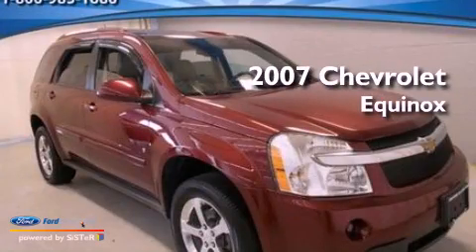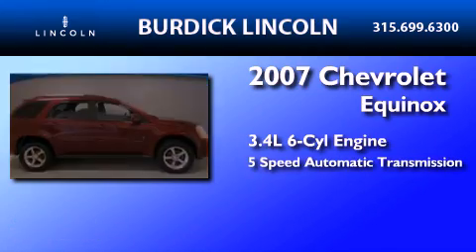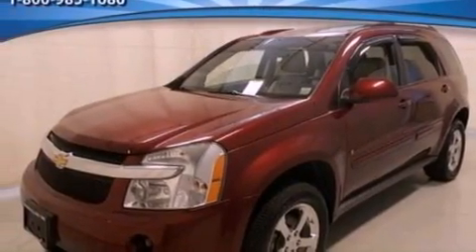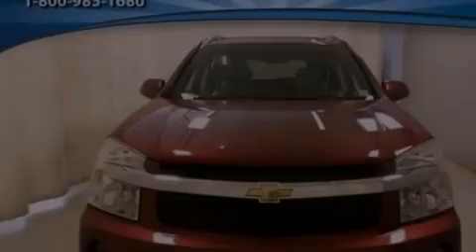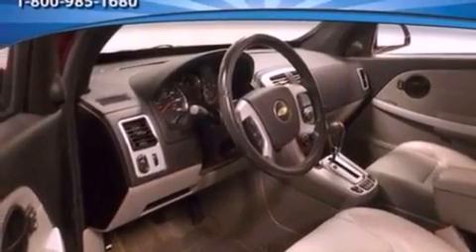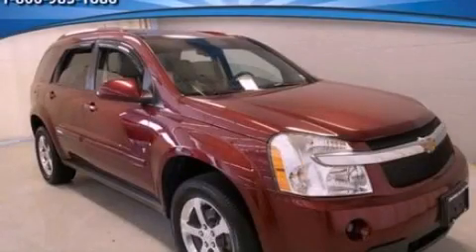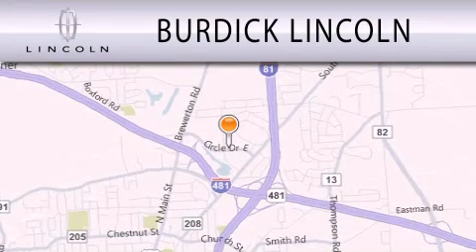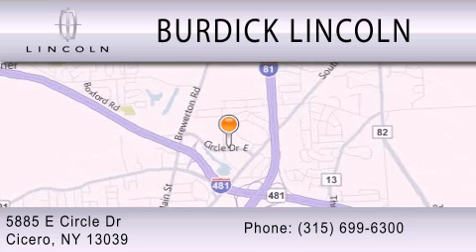2007 Chevrolet Equinox Cicero NY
Year : 2007
 Make : Chevrolet
 Model : Equinox
 Engine : 3.4L V6 12V MPFI OHV
 Trans . : 5-SPEED AUTOMATIC
 Exterior : RED
 Miles : 60,067
 Interior : TAN
 Stock : B07UX1672